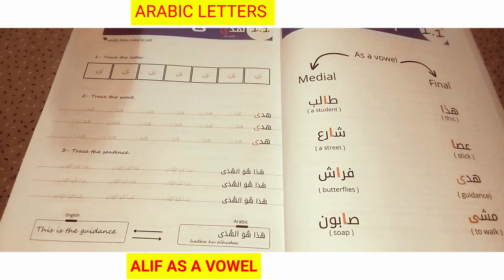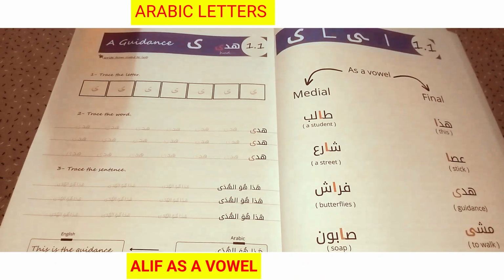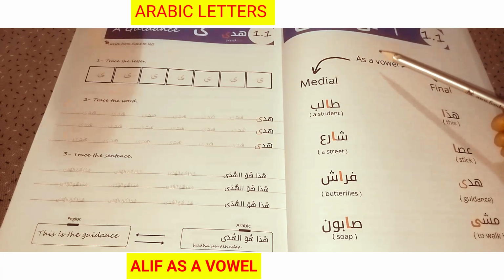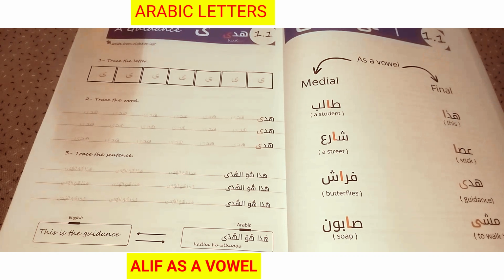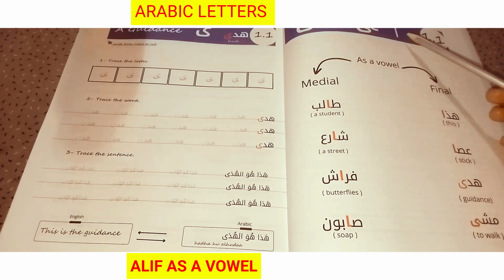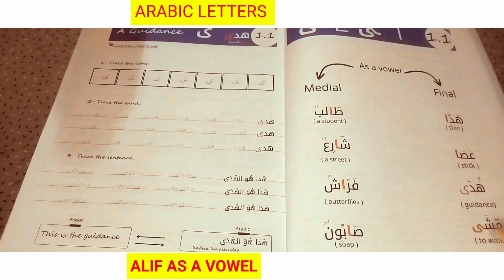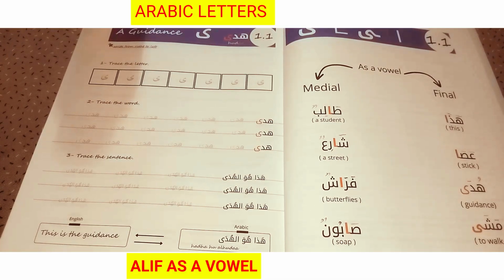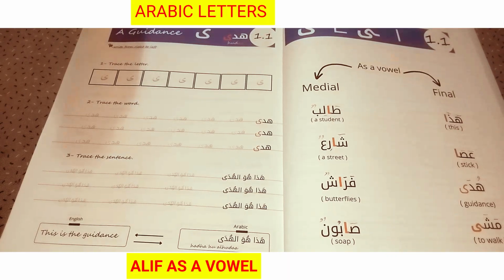BOOK: THE BASICS OF MSA- ALIF ARABIC LETTERS- FOR BEGINNERS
In this short educational video, we explore the Arabic letter Alif (ا) and its role as a vowel in the Arabic language. Perfect for beginners, this lesson introduces how Alif sounds, where it appears in words, and how it functions in basic pronunciation. Whether you're just starting to learn Arabic or reviewing the alphabet, this video offers a clear and simple explanation to help you master one of the most essential letters.